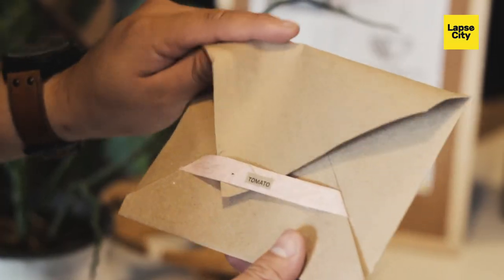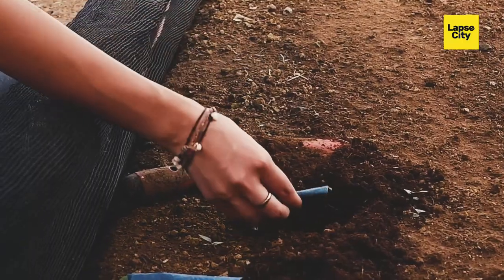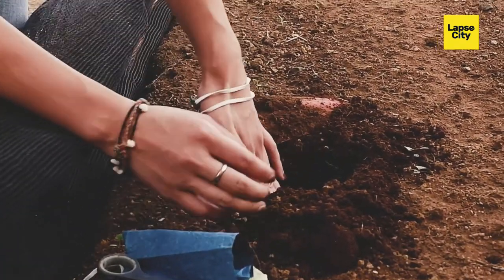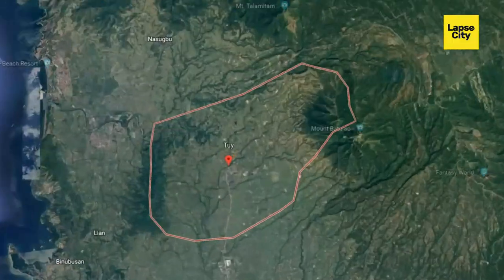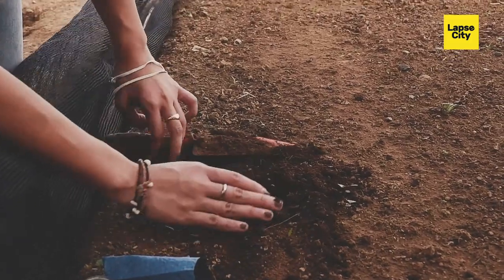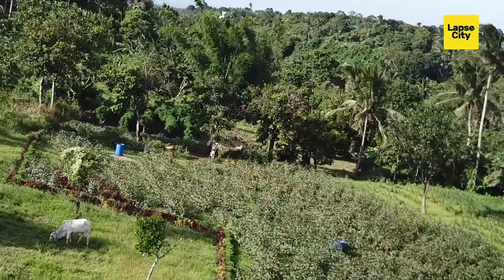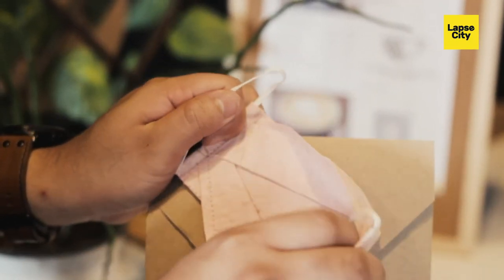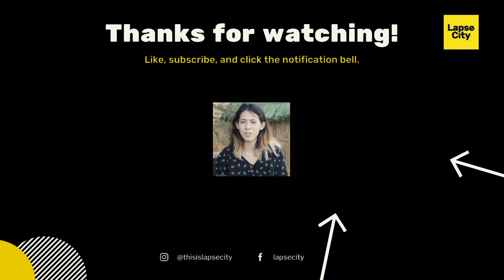You Can Grow Veggies with These Facemasks | Plantable Facemasks by The Figtree Farms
The Figtree Farms' Facemask has embedded seeds that grow veggies. Watch full story about them.

Music and Visuals:

pictures and drone clips from Figtree Farms
mixkit.co
Pexels clips (Estevon Roveda and Tom Fisk)
screencast o matic
google earth

Mikit dot co Music Files: (Bigger Than Texas, lovin life and upbeat jazz)

Our Crew:
Stra - Director
Andeng - Producer
Den - Co-Producer/Assistant Videographer

To ensure safety, we abide with minimum safety protocols.